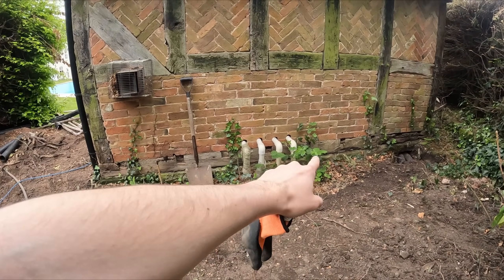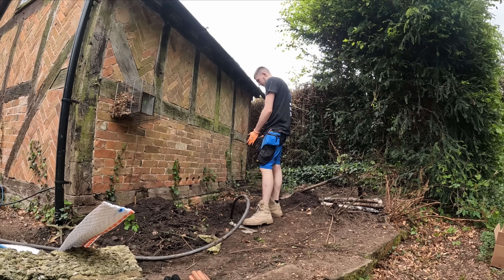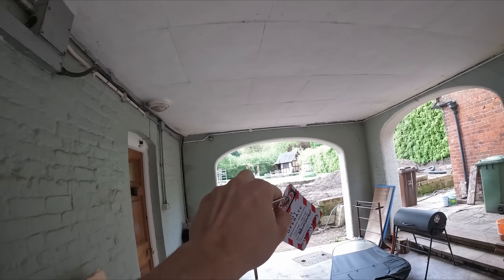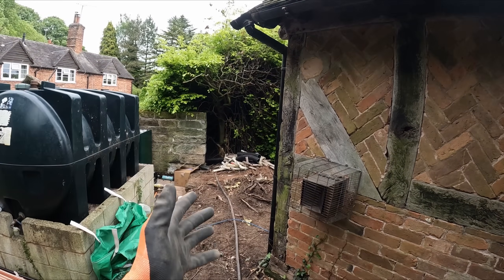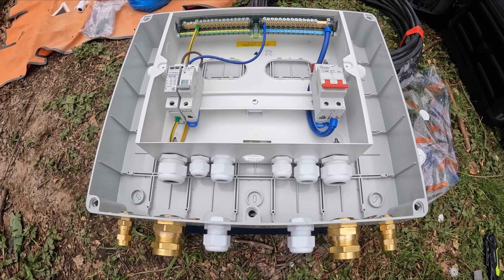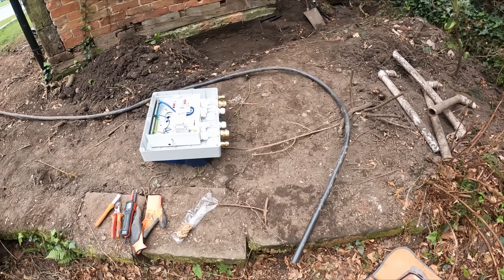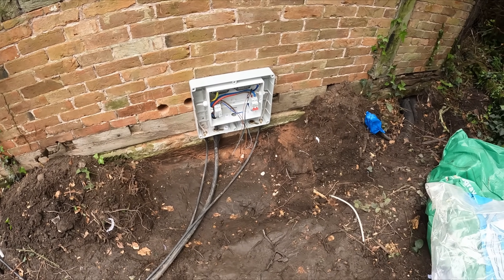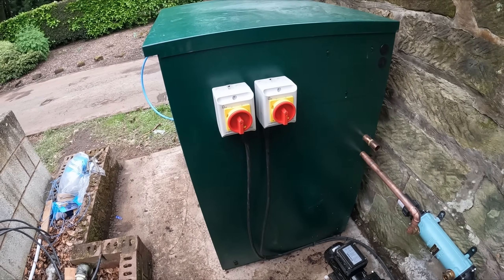Pool House Project | Pool Electrics | IP FuseBoard & More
In todays video we are wiring up a pool hut which entailed me cutting into a supply cable and making that supply my new fuseboard then I can wire from that to the pool equipment + wire up the inside of the pool hut which will be featured on future video’s.

Tradify - 30 % for the first 3 months - Code Adam30

 adamtheelectricalapprentice